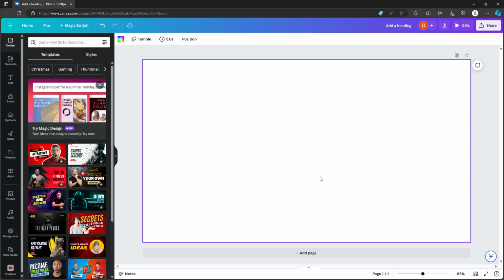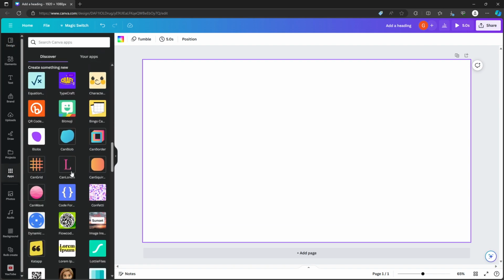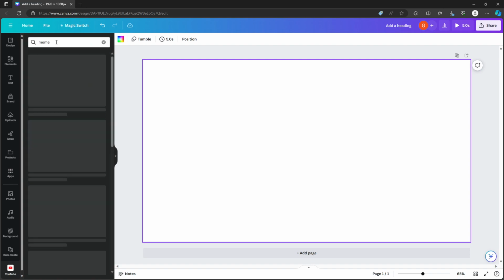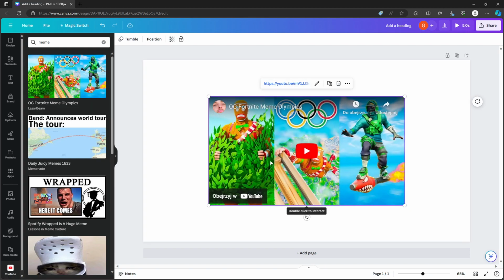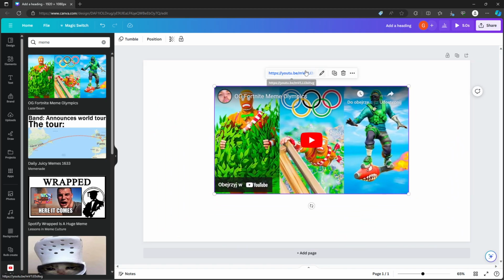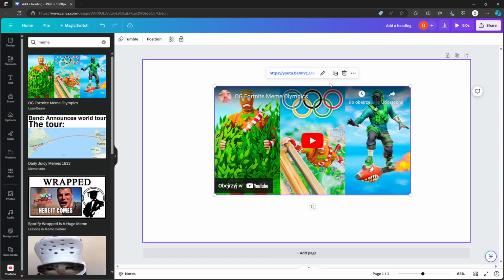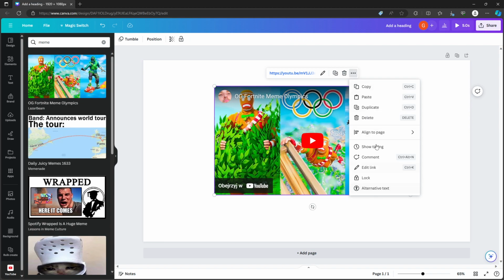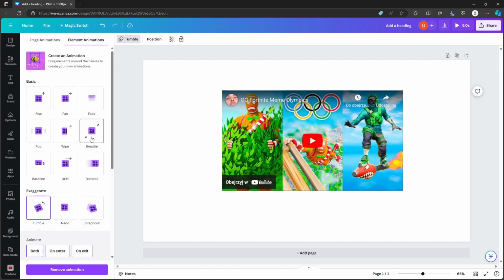How to Embed a YouTube Video on Canva?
Take your Canva designs to the next level by learning how to embed a YouTube video seamlessly! In this tutorial, I'll guide you through the simple steps to integrate dynamic video content into your designs. Elevate your Canva projects with this easy-to-follow technique, allowing you to create engaging and interactive presentations or social media graphics effortlessly.